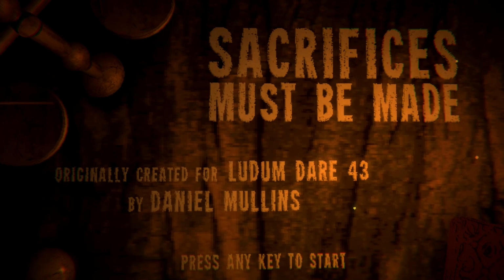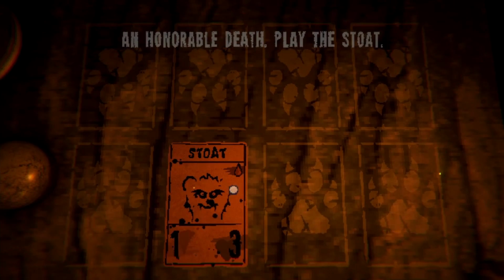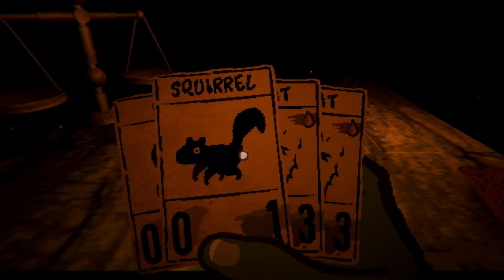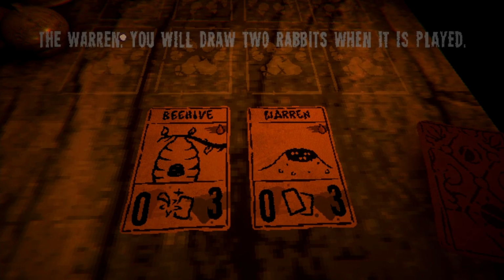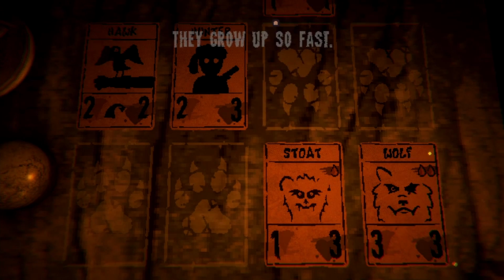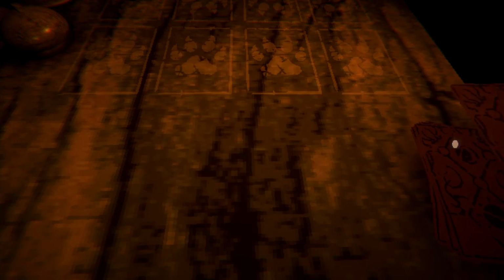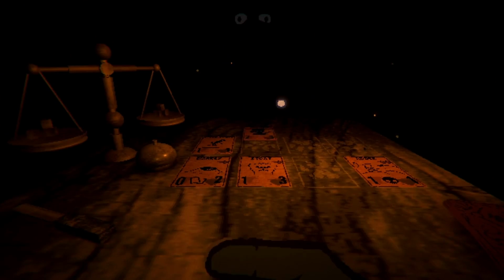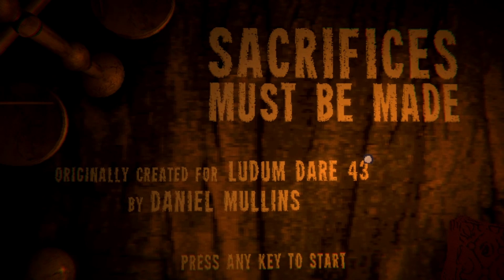Sacrifices Must be Made | The Prototype to Inscription | TheLostYeti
What is going on guys, today we'll be taking a look at a game prototype that I stumbled across on itch.io. Sacrifices must be made was the precursor the the indie game sensation that is "Inscryption". The prototype was originally created for Ludum Dare 43, and I am very glad that it's creator Daniel Mullins decided to follow through and expand on this demo's amazing hook!

Wow! You made it down to the bottom of the description! Thank you!
Let me know down in the comments if you’d like more content like this.
If you enjoyed, consider leaving a like on the video. It helps a ton!